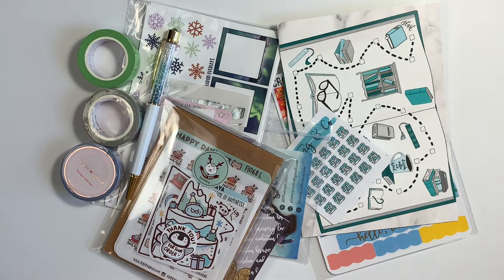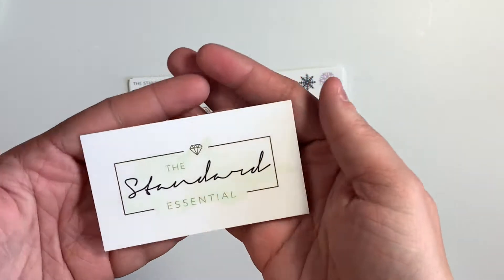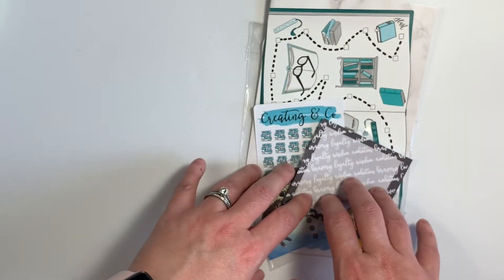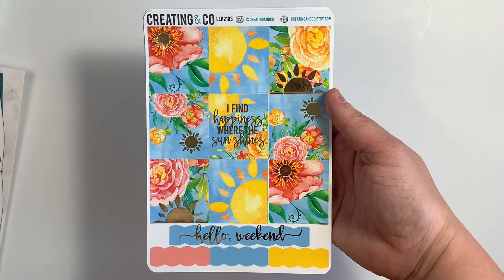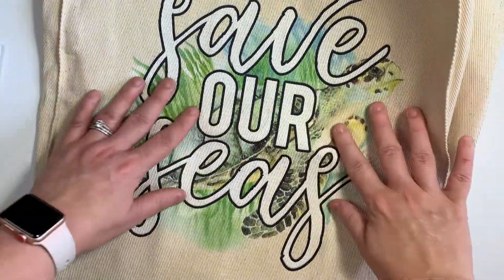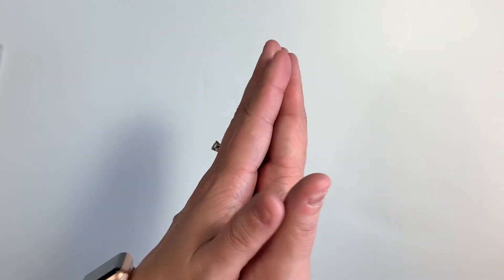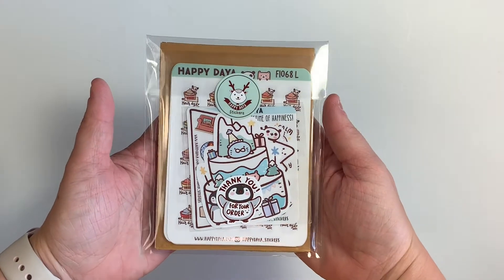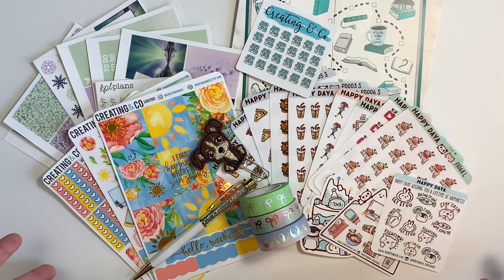PLANNER HAUL // New Year, New Items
Hello, everyone! An extra video for this week! Today's video is a (relatively) short planner sticker and accessory haul.

**In the video, I said The Standard Essential bundle is available only as part of the Facebook group. I may be wrong with that information. As of Jan 16, 2019, there are tiny bundles of the "Take Me To" bundles available on the website.

Check out my Instagram for more planner (and reading and board gaming) posts